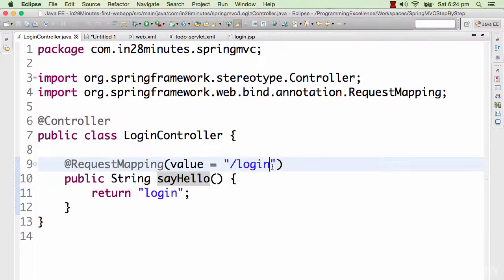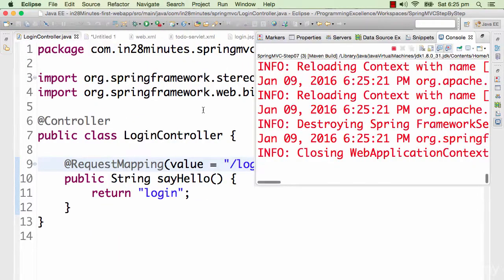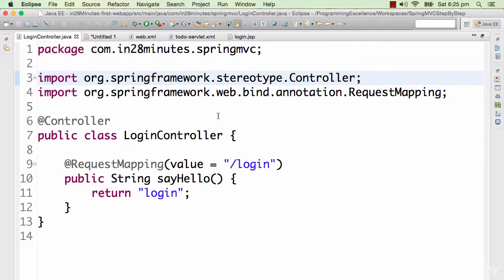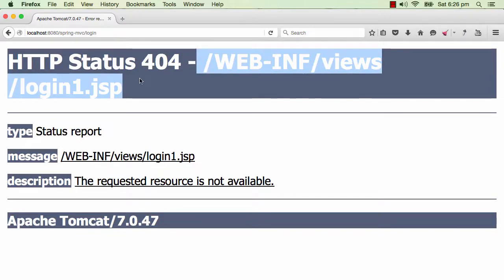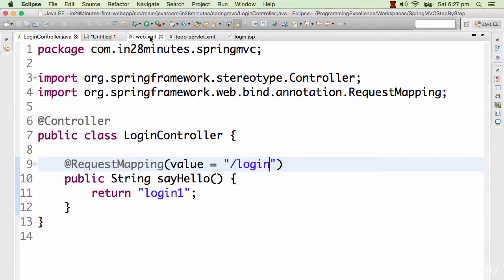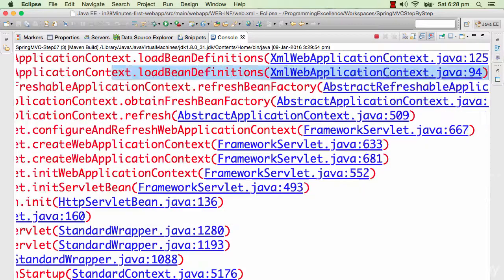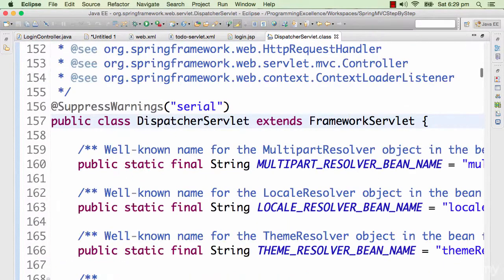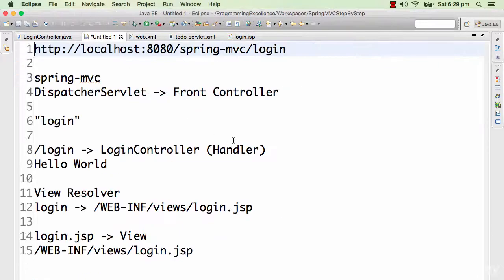022 Step 13 Part 3 Play Break Try Breaking Things